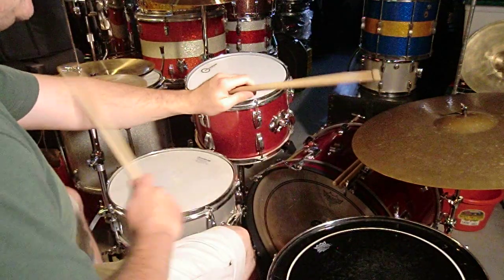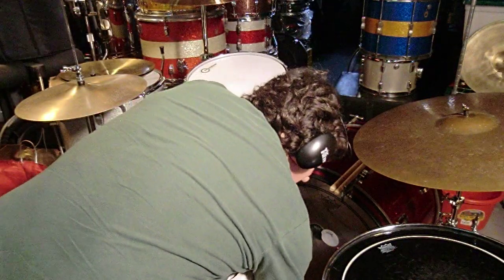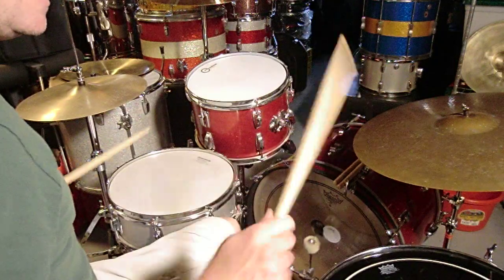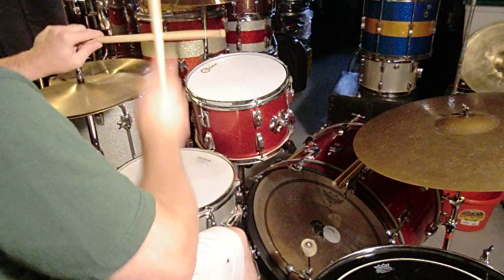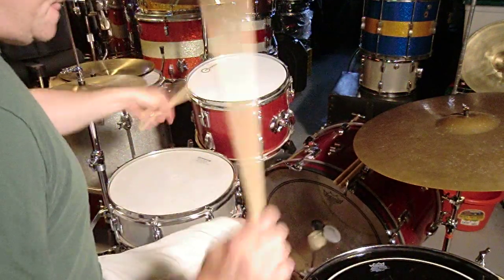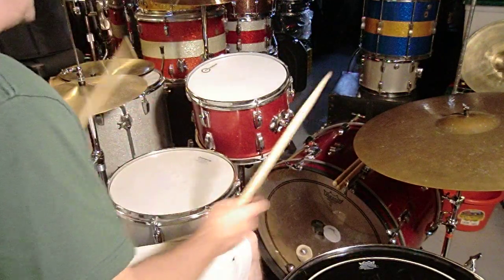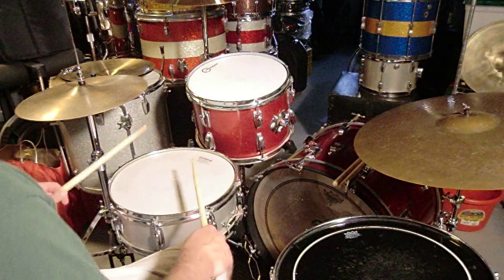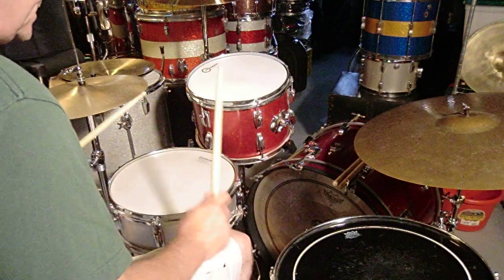Me Playing The Drums .....and.... A GREAT BONHAM DRUM LICK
A lot of folks have been asking if I'd just play the drums-that they'd enjoy it. TA-DA!
In here is a GREAT BONHAM LICK, **and more than a few  F bombs** (sorry). For lick only, start at 8:00 if you can't wait for it.
I was initially seeing/taping how my buzz roll sounds on tape (checking the balance of the dynamics which I'm working on), and I starting playing a NEAT DRUMKIT PLAYED TRIPLET PATTERN that Bonham used in a few spots-specifically in the outro of endings of the drum solo at the end of every many live ROCK & ROLL performances..

***SPECIFICALLY, it's the particular drum triplet riff found at the end of The Song Remains The Same's (movie version) Rock And Roll DRUM OUTTRO.***